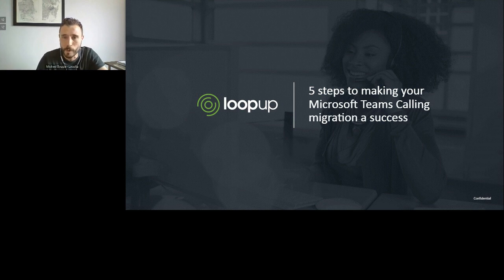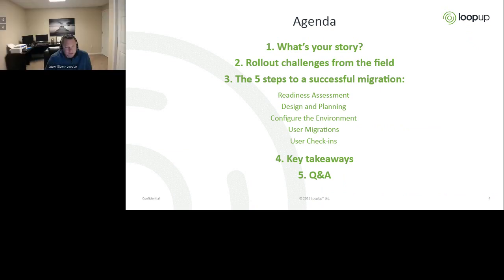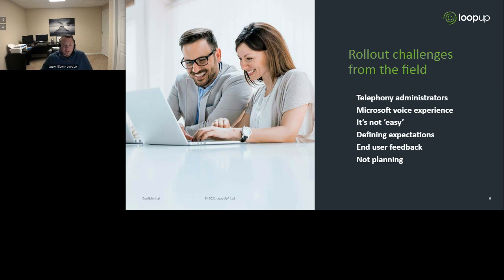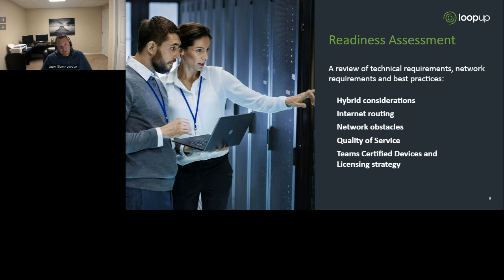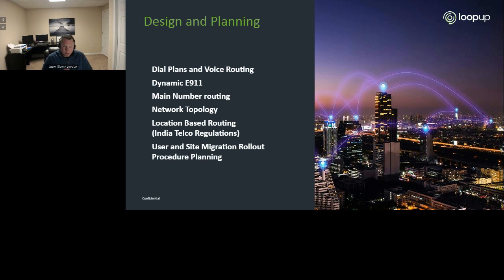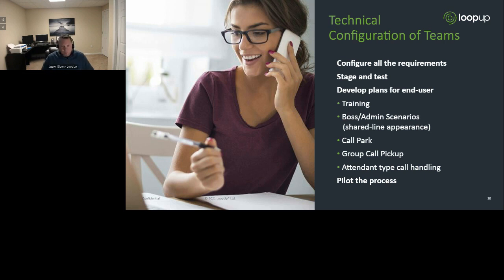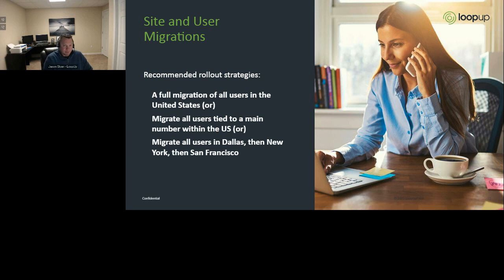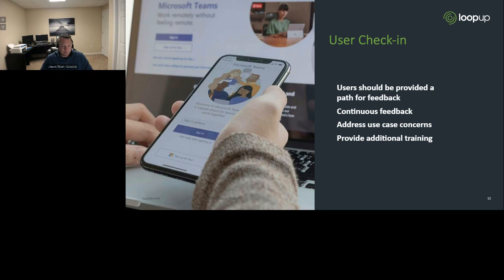5 Steps to Making Your Microsoft Teams Calling Migration a Success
LoopUp's Jason Sloan - Senior Director of Consulting, joins Michael Boggia -  US Sales Director at Enterprise Connect's Virtual Summit. In this session "5 Steps to Making Your Microsoft Teams Calling Migration a Success", they discuss key steps to a successful implementation as well as best practices and common pitfalls.